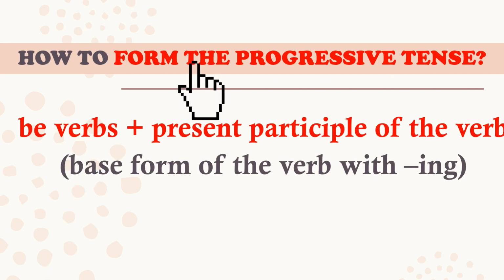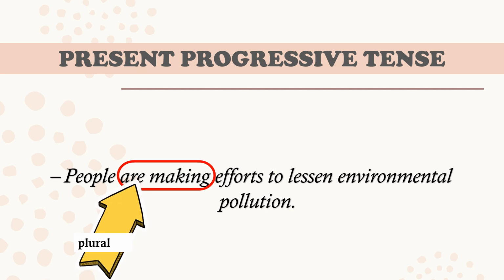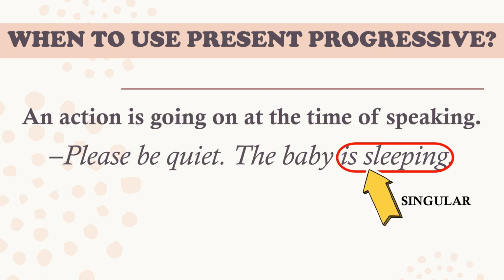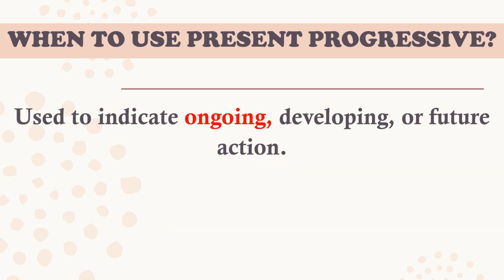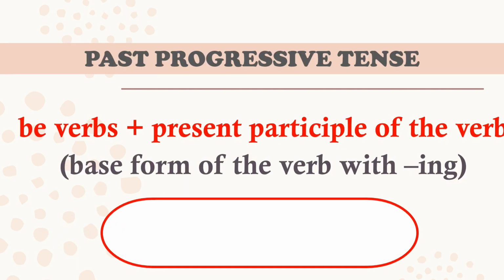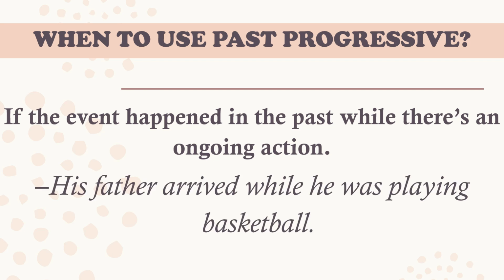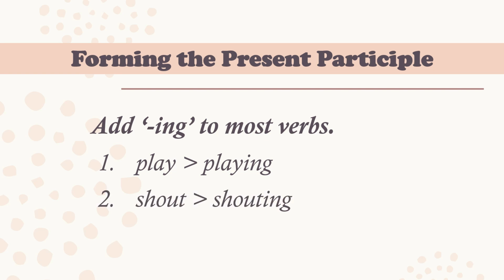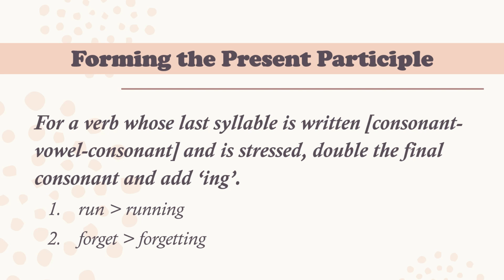Progressive Tenses of the Verb